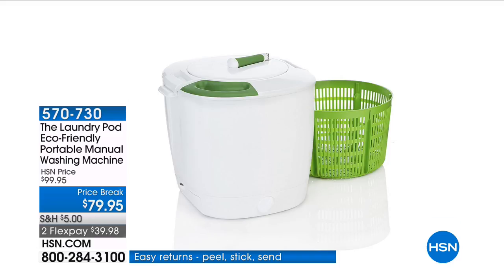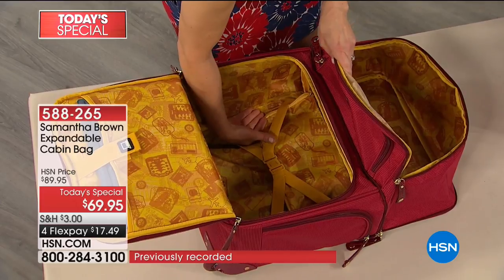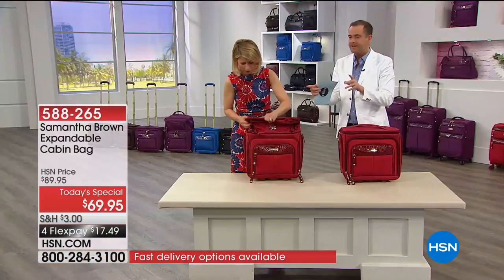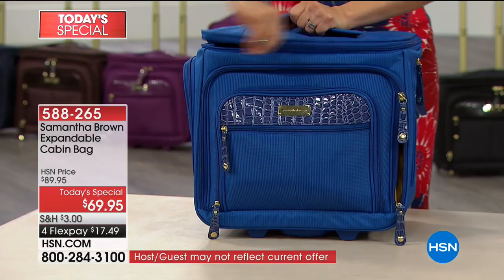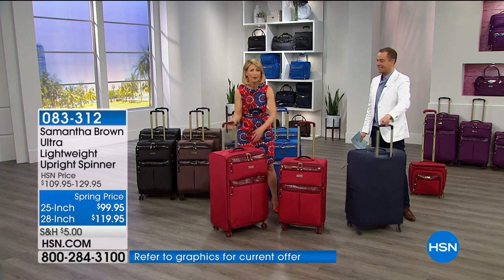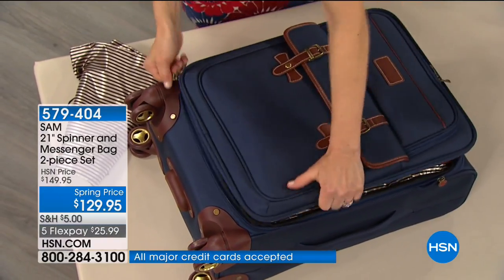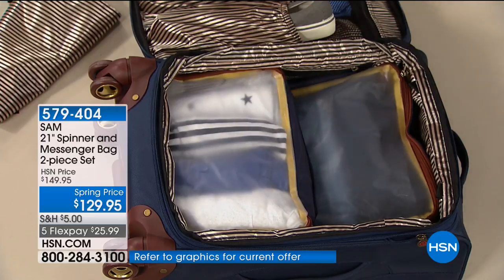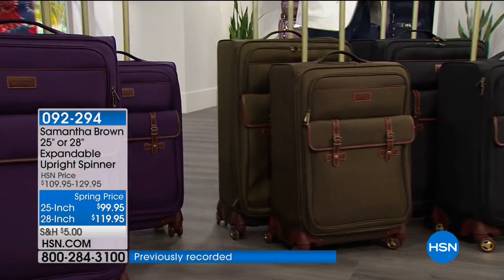HSN | Samantha Brown Travel 03.03.2018 - 06 AM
Luggage and accessories designed with fashion and function in mind, by well known TV travel expert.  As an experienced traveler, Sam's collection offers loads of organization and tons of practical features to enjoy no matter where the destination is.